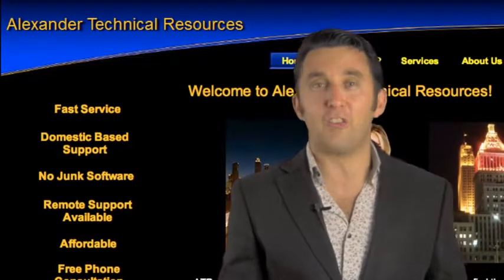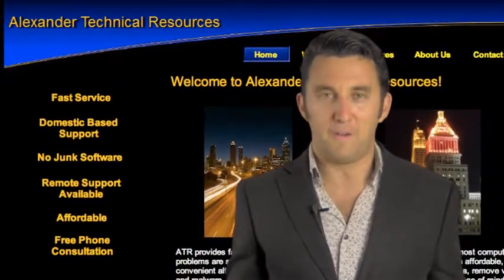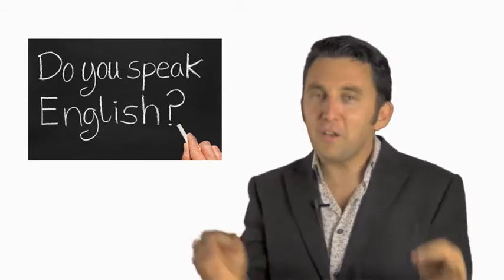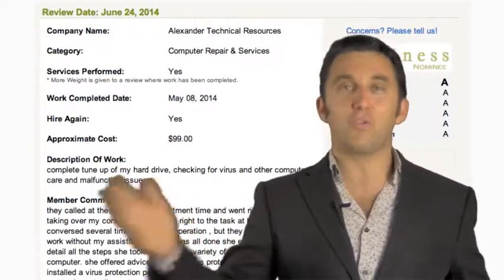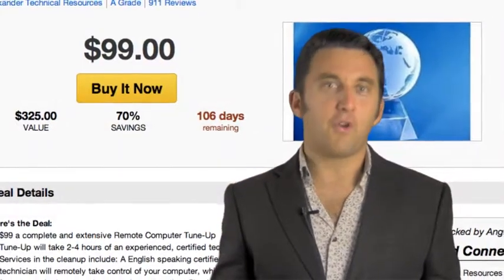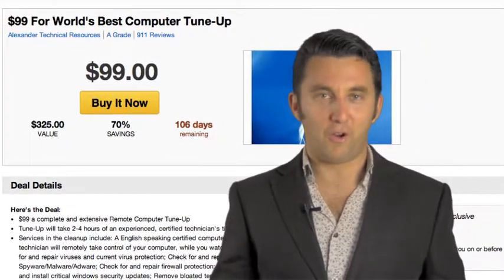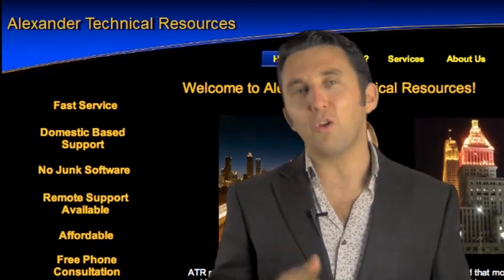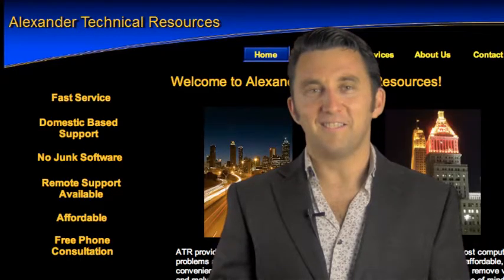Alexander Technical Resources - Computer and tech support company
ALEXANDER TECHNICAL RESOURCES

Free Phone Consultation - Not sure if we can help? Give us a call, it's on us! We are more than happy to talk with you and discuss your computer problems. Fast Service - In some cases we can help you right now!

If you receive our answering service, please leave us a message. We will call you back as soon as possible. Domestic Based Support - Our company is based right here in the United States and all of our technicians speak clear, fluent English.

Safe Interaction - By using our online support center, no one has to come out to your home to fix your computer. That means no strangers in your home and you don't even have to get dressed, if you don't want to! Extremely Affordable & Convenient - Unhooking your computer, dragging it out to the car, then driving to the store and dragging in there and waiting for weeks to get it back and then pay hundreds of dollars for such fantastic service! That's the typical experience for most users. Our service costs as little as $75 and you don't even have to leave home!

Most Issues are software based - In our experience, 85% of user's problems are either software or operating system problems due to bugs, worms, virus', Trojans, malware, grayware or spyware related. As long as your computer turns on and has an internet connection, we can probably solve your issue.

If we find that your issue is a hardware issue, we will recommend a trusted, local support company to help you further, if possible.

Services Include
We are the #1 rated Computer Support Team on Angie's List for a reason. We offer peace of mind to anyone in the U.S. with computer issues. Not sure of what support you need?

The safety of your photos, music and files are our concern. The call is free... why wait?

Marcus Recommends great ideas to help you celebrate life.

Today's episode features Alexander Technical Resources

If you would like to dedicate an episode of Marcus Recommends, please get in touch by email - . Have an amazing day!